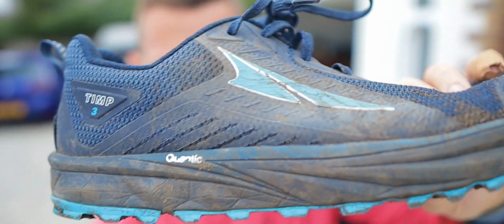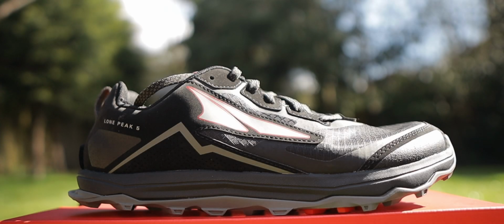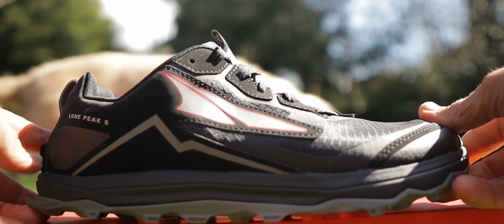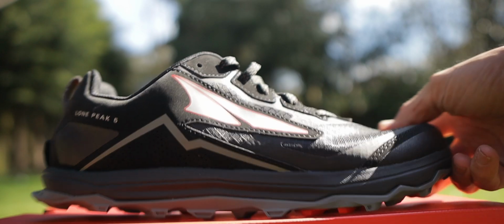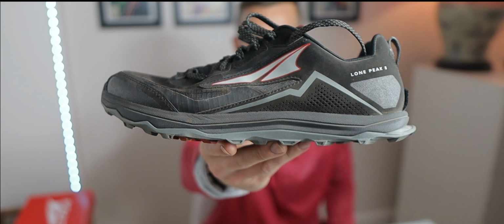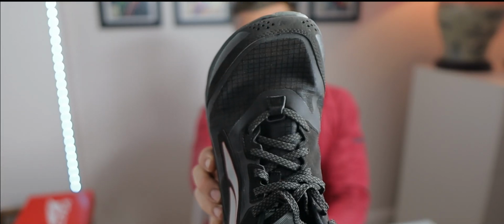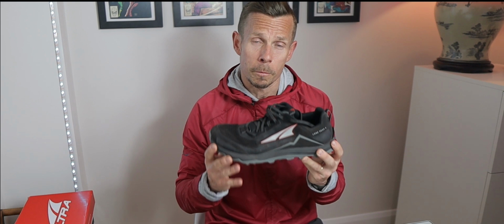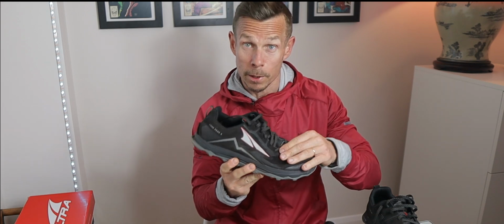ALTRA LONE PEAK 5 REVIEW \\ A FOX STOLE MY TIMPS // TEST TRAIL RUN trailrunning altralonepeak...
After sadly losing my Timp 3 I decided to switch it up a little.

Picked up a pair of LP 5, and have to say - impressed. Very different t to the all weather edition.

Again thanks tonTrekhire Uk in Shere excellent service ...

00:00 start
01:39 how it looks
03:31 test run
04:03 fit, feel abs form